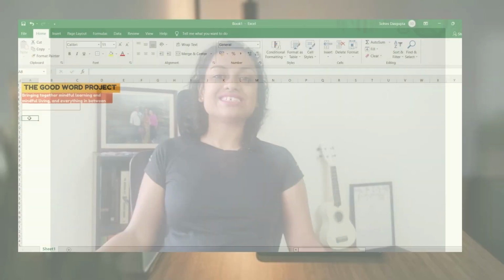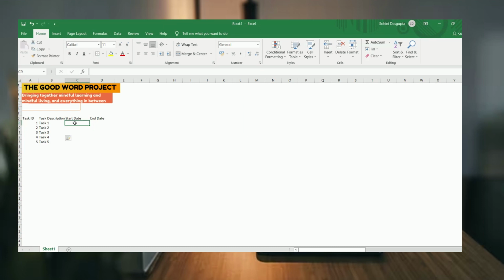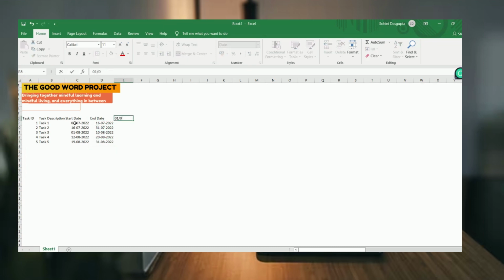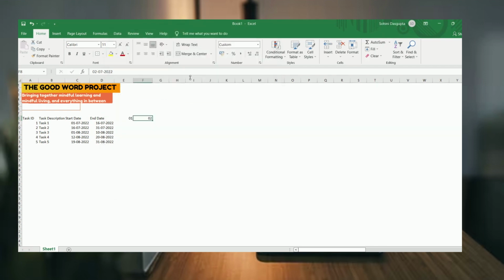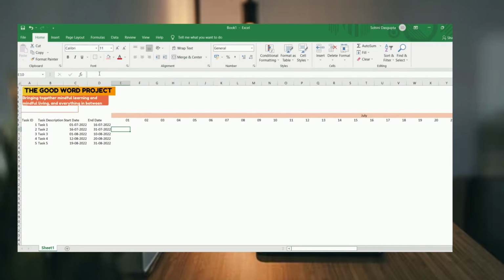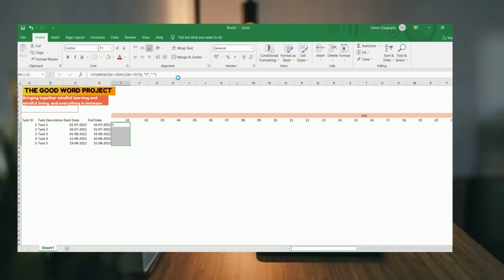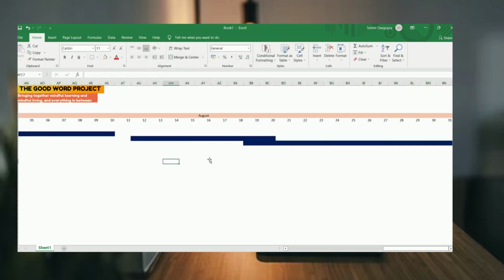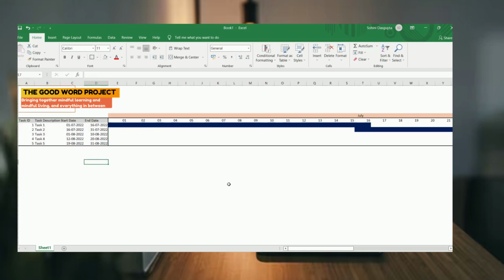Build your own GANTT CHART for Project Management!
📯This is video 3 of the Productivity Series on Microsoft Excel.
🌟Welcome to The Good Word Project.

📘This is a channel where I share interesting content around languages in general and English in particular, productivity tips on professional enablers, viz. Emails, PowerPoint, Excel, Word, and a bunch of other stuffs.

📌I hope you have a nice time here.

I make similar content on this channel regularly.